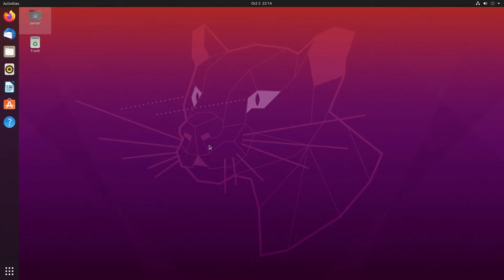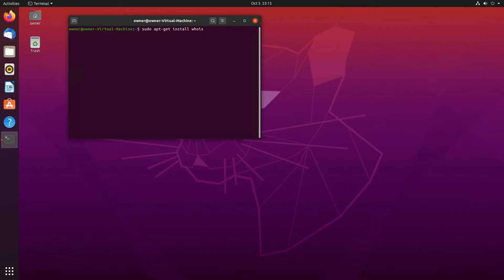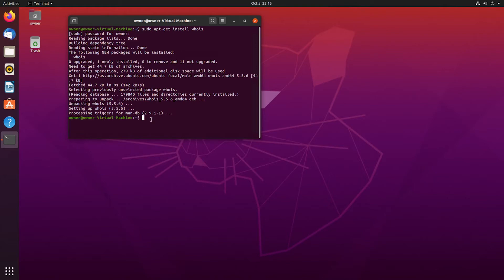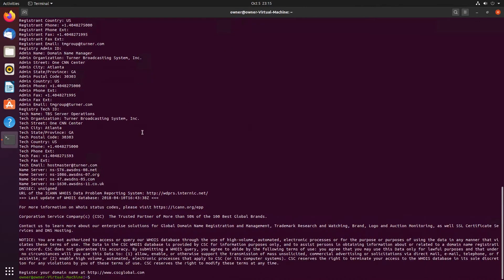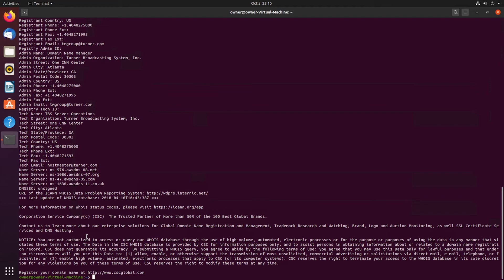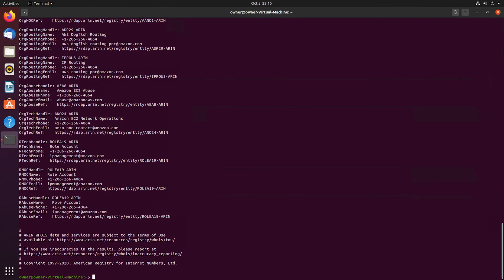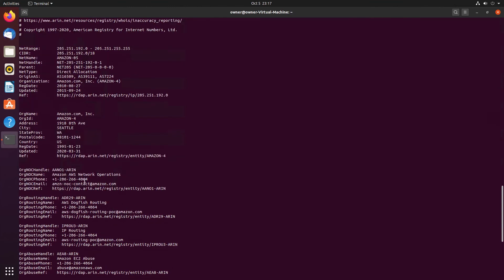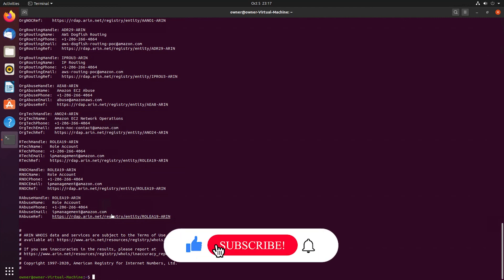How to Use the Whois Command on Linux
Installing WHOIS app on Ubuntu
PERSONAL GEAR
4k Asus Monitor

BTC: bc1qnznzmhmuvxpehlm30u9r7p79zlgyltvtjm0v4h
ETH: 0x0371cbD420ba1B31E325e3714e9AEf5adEa105F0
ADA: addr1q8vau4cyxudq699y86kfgwcama9c5fma2j97m3255005udxemetsgdc6p522g04vjsa3mh6t3gnh64ytahz4fg7lfc6qw0hykl
USDT: 0x0371cbD420ba1B31E325e3714e9AEf5adEa105F0
XRP: rJPReg5mE9AhML6Y9z5T4PSpA6ja5sAbq6
USDC: 0x0371cbD420ba1B31E325e3714e9AEf5adEa105F0
XLM: GAZCXZLKN4NBP34LLTX647NDHQSQ2VBZN7AN6UAVXGIL3NDBPN4KBXHG
VET: 0x375A202F95eFA0a1cD2dd9d7aDD64E08E521b152
DOGE: DC4UKfJz63n6Jw5SGSdWKmnJ1xytB9NELR
SOL: 8ccqa6StBYadSUkajvQsScdZH2VQfaYbnjfysFJywVsV